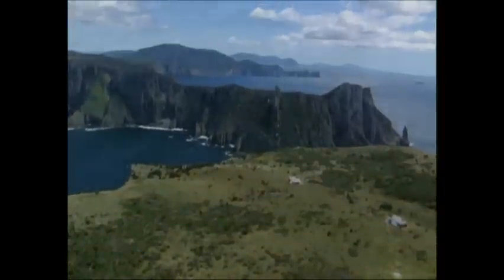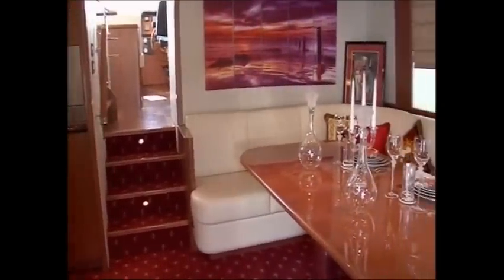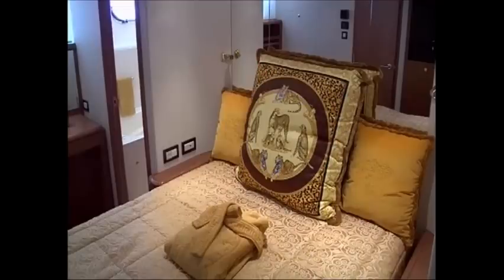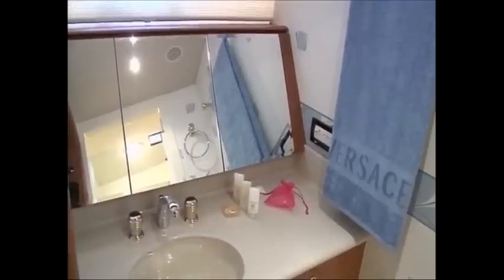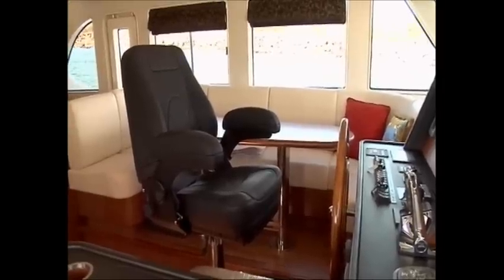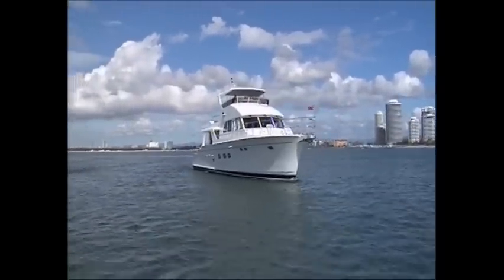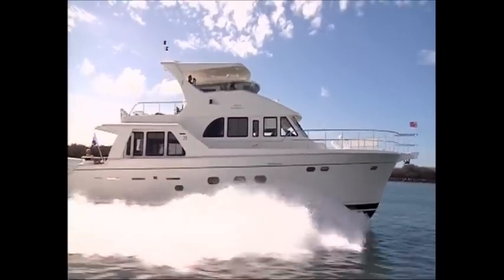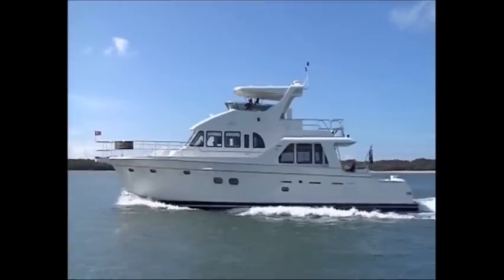CHEOY LEE 75 TRANSITION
For sale through GLI Yacht Brokers 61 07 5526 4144